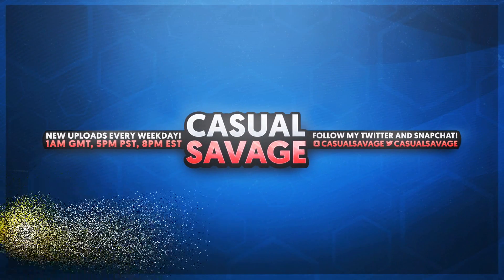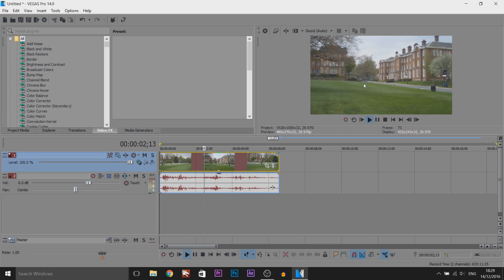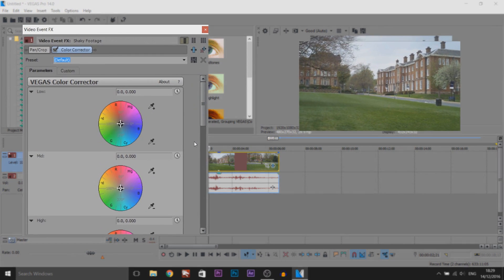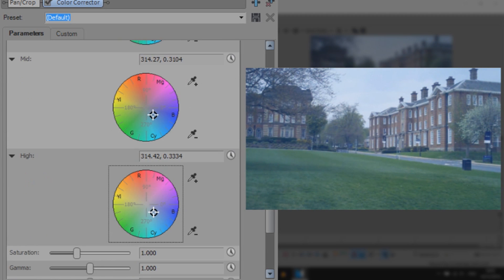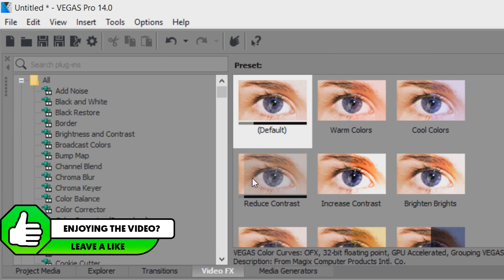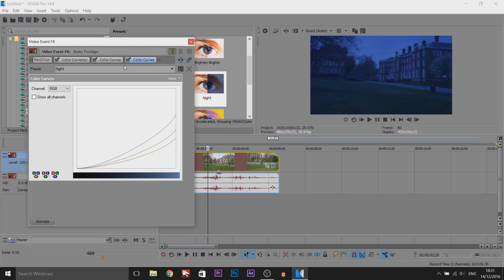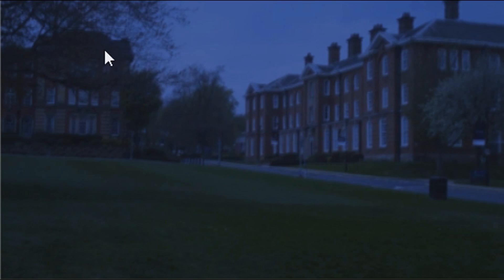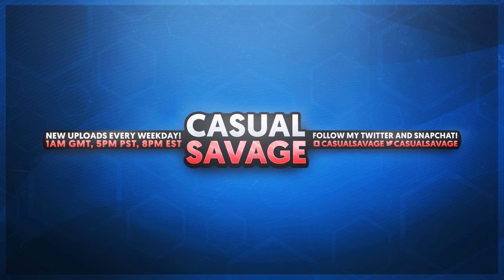How To: Create Night Time Effect in Vegas Pro 14, 13, 12 & 11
How To: Create Night Time Effect in Vegas Pro 14, 13, 12 & 11! In this video, I will be showing you how to change a daylight video to a night time video with very simple steps.